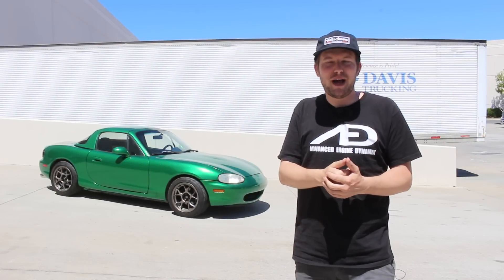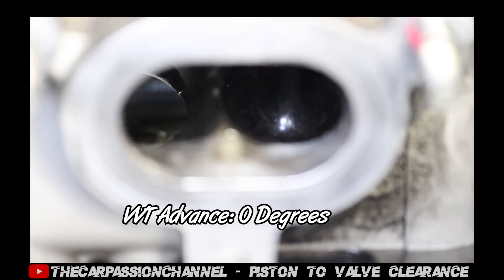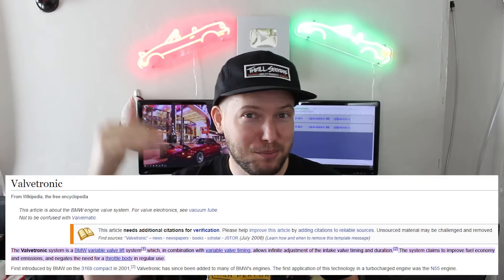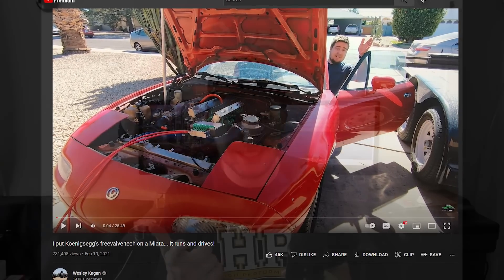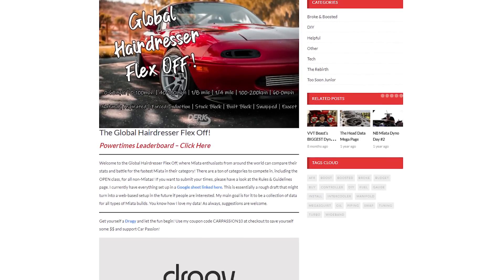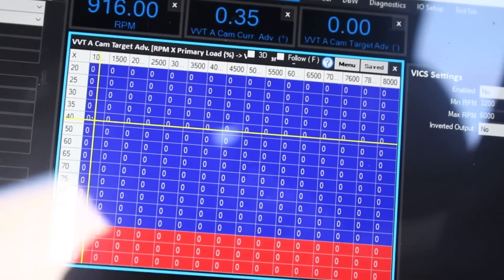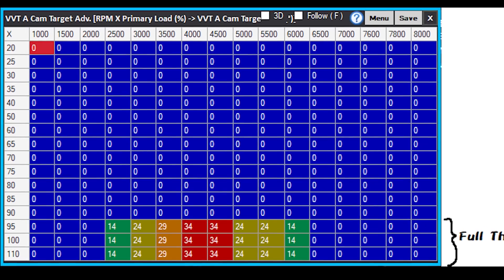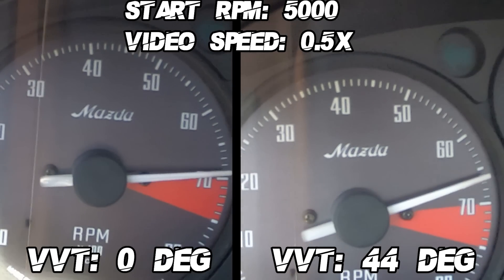How to STREET TUNE Your Miata! (Wiring Up & Tuning VVT)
New drinking game - take a shot (of Tapatio hot sauce of course) every time I say "VVT"

Looking for a reputable, professional street tuner?
-Speed By Y, LLC (Mention Car Passion for a discount on remote tunes)
The Global Hairdresser Flex Off (Miata Performance Ranks)
Referenced Videos:
0:00 Intro
1:12 What is VVT?
3:30 Typical Tangent (VTEC, Vanos, Valvetronic, VTC, FreeValve)
4:25 Wiring VVT To Your Standalone
5:36 Activating VVT In Tuning Software
6:58 Street Tuning Tools
8:44 Street Tuning Method
9:35 Dyno & Data Analysis & Tuning
11:07 VVT Tune Results!
12:08 Side By Side Acceleration Comparisons
12:47 Pulls & Driving Impressions
14:29 Outro